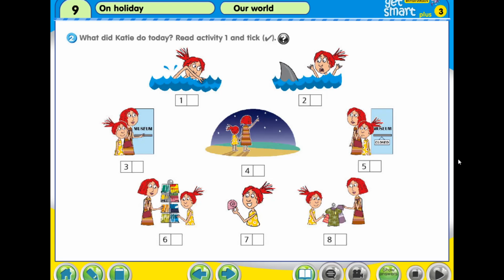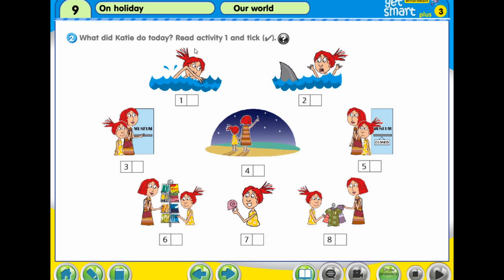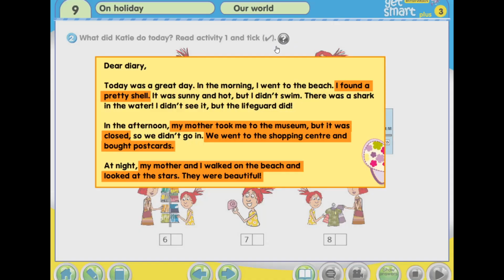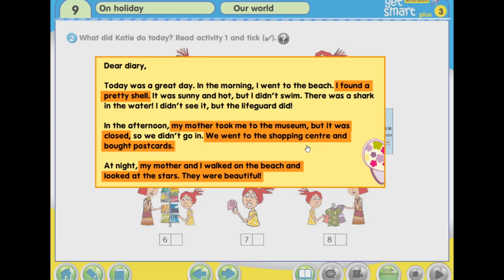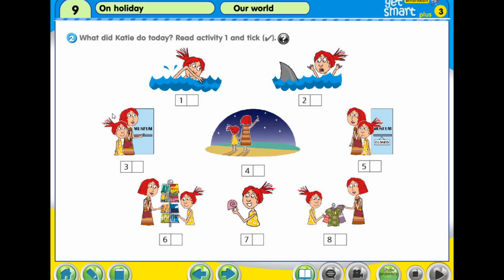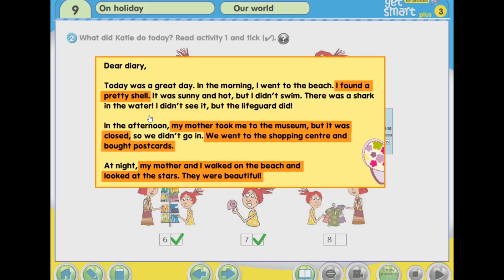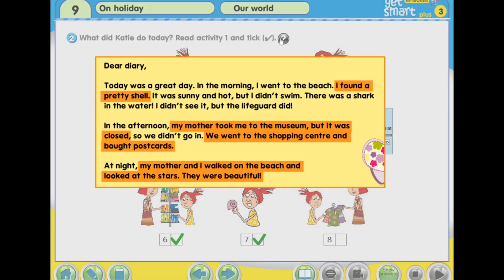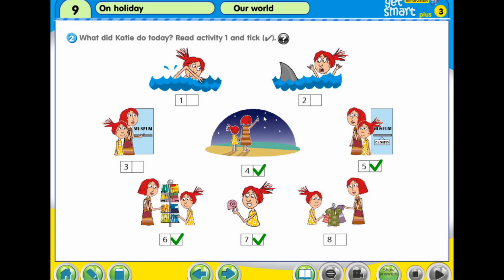Y3 S pg89 a2